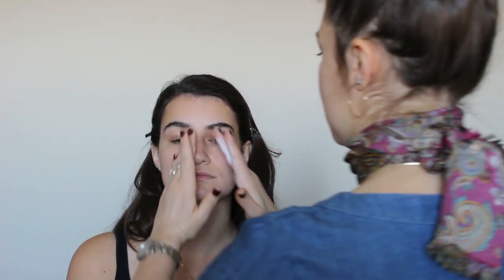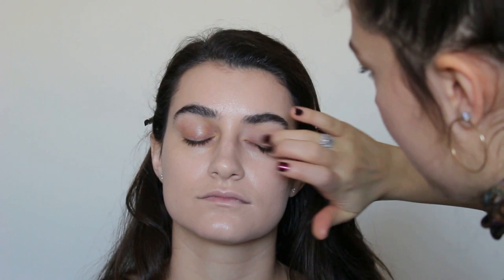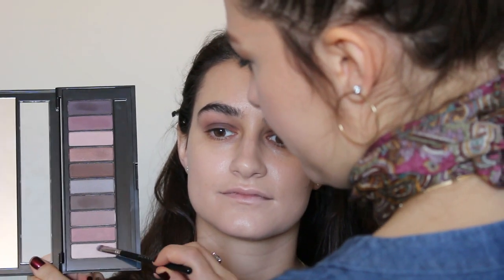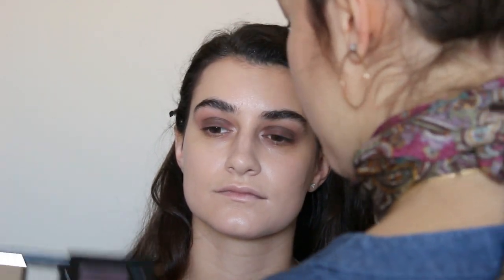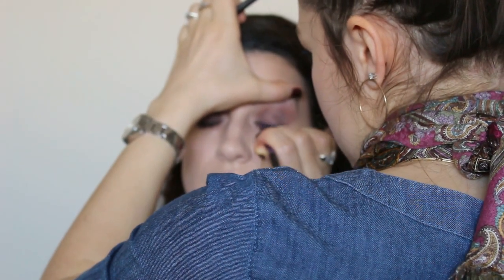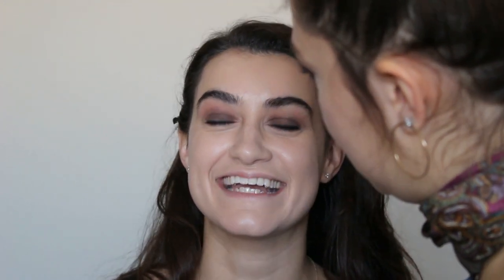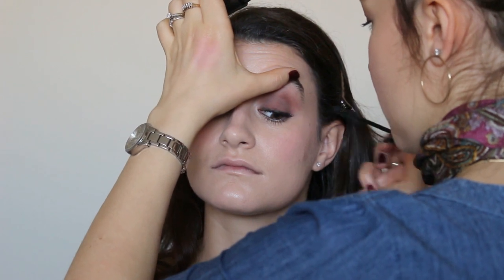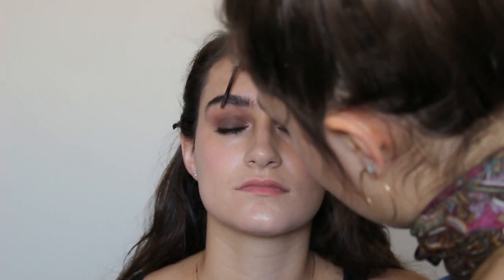Date Night Makeup, in time for Valentine's Day | Nicole M. Caruso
Date Night makeup, in time for Valentine’s Day.

Soft Cat Eye: Urban Decay 24/7 Glide On Eye Pencil in Perversion

Follow along on my instagram + twitter @nmcaruso ❤️